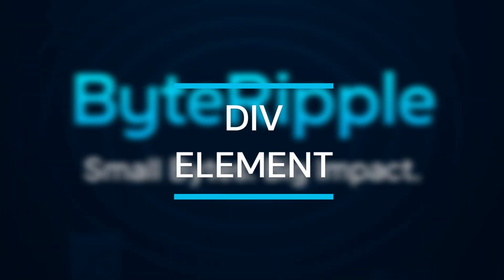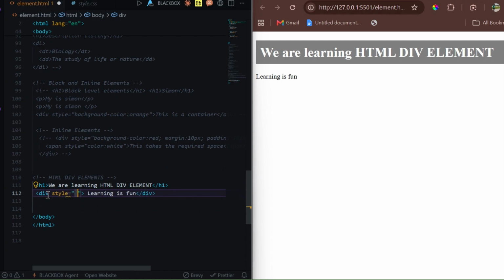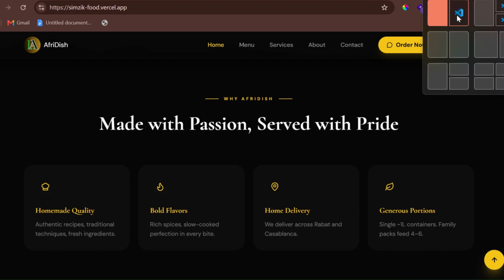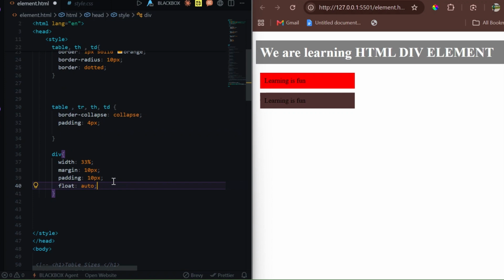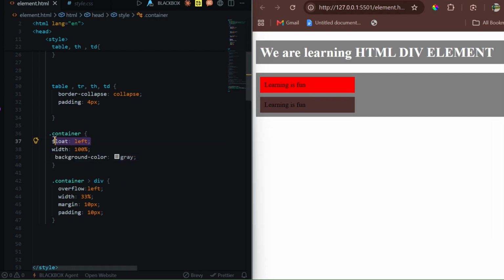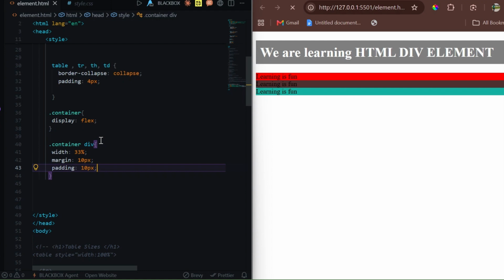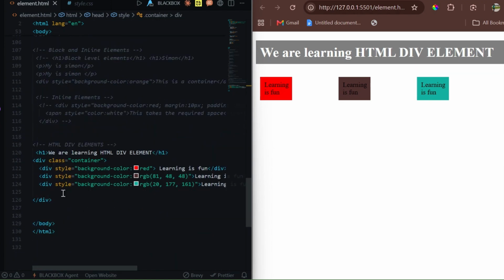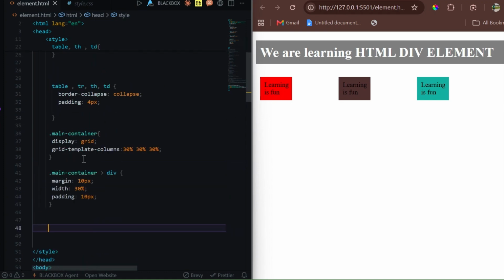HTML Div Element Explained | Intro to Flexbox, Grid & Float (Beginner Tutorial)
In this beginner-friendly tutorial, you'll learn one of the most important HTML elements, the div element, and how it's used to build modern website layouts.

𝐖𝐞'𝐥𝐥 𝐚𝐥𝐬𝐨 𝐢𝐧𝐭𝐫𝐨𝐝𝐮𝐜𝐞 𝐭𝐡𝐫𝐞𝐞 𝐞𝐬𝐬𝐞𝐧𝐭𝐢𝐚𝐥 𝐂𝐒𝐒 𝐥𝐚𝐲𝐨𝐮𝐭 𝐭𝐞𝐜𝐡𝐧𝐢𝐪𝐮𝐞𝐬 :

✅ Flexbox
✅ CSS Grid
✅ Float

✔ What the div element is
✔ Why developers use div elements
✔ How to group and structure webpage content
✔ Introduction to CSS Flexbox
✔ Introduction to CSS Grid
✔ Understanding Float
✔ When to use each layout method

By the end of this lesson, you'll understand how professional websites are structured and be ready to build responsive layouts.

If this video helped you:

Leave your questions in the comments
Share it with a friend learning web development